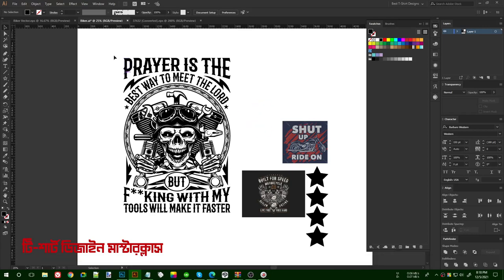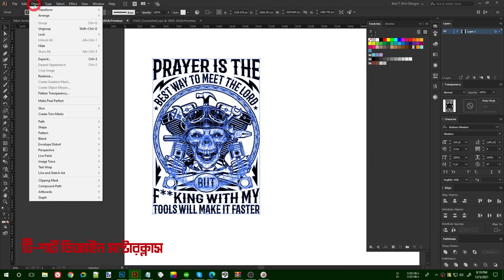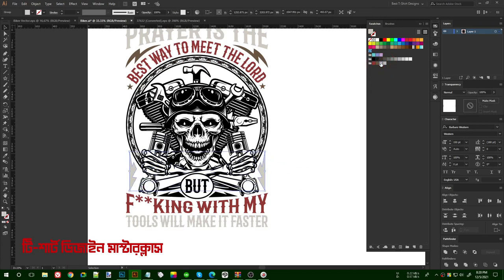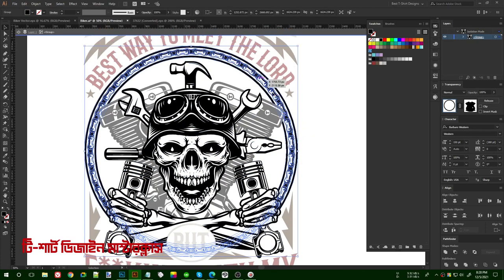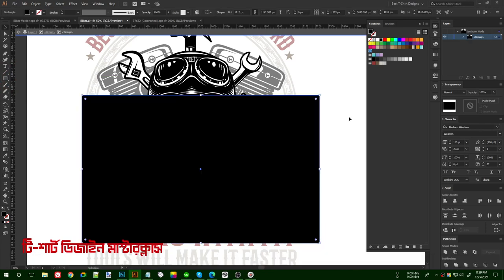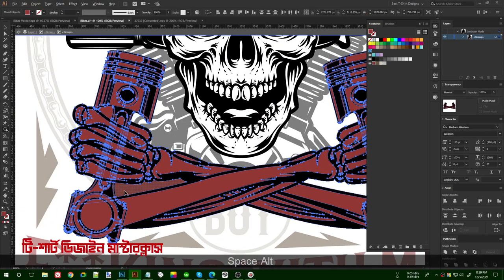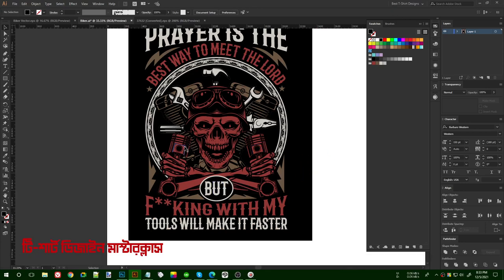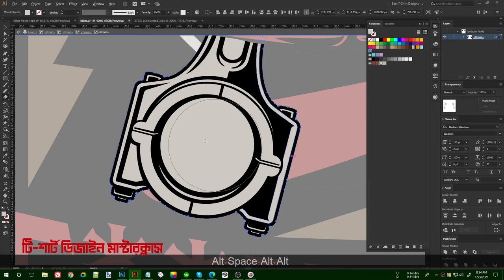How To Colorize A Vector T-Shirt Design | T-Shirt Design Tutorial | Vector Coloring